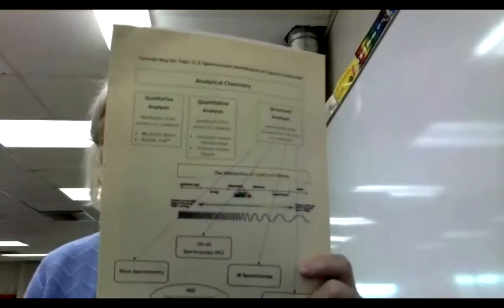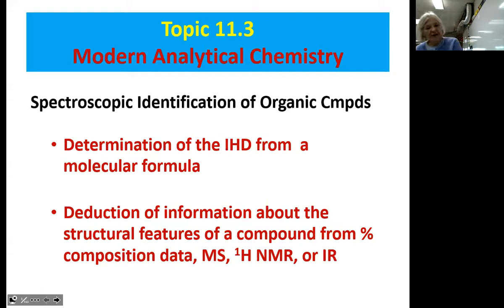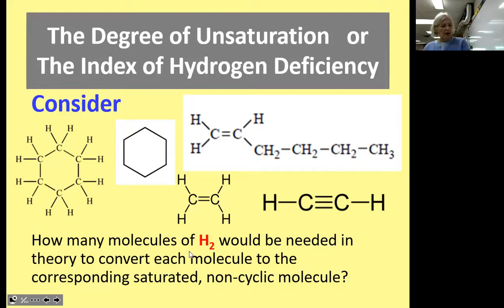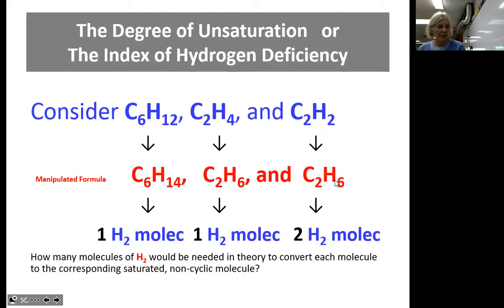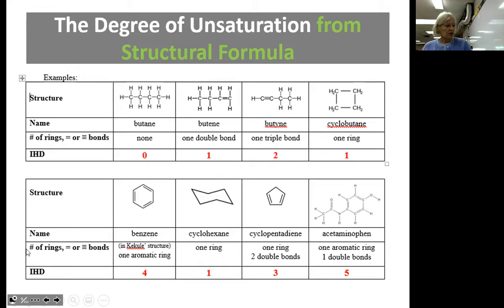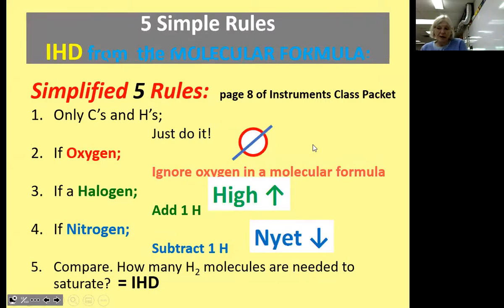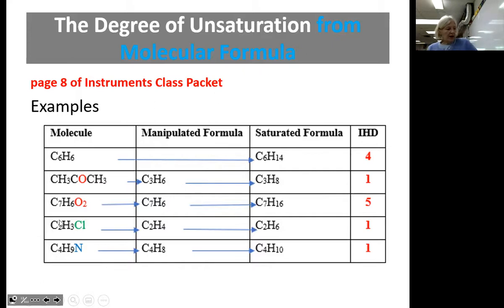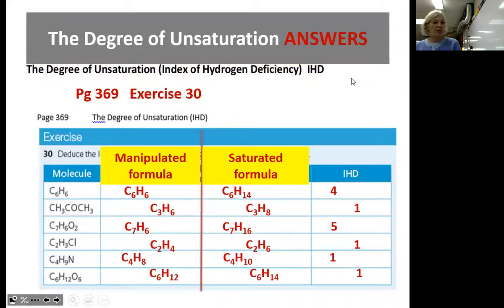Chemistry Video for Tuesday, May 11, 2021